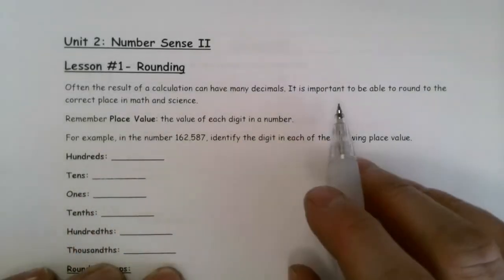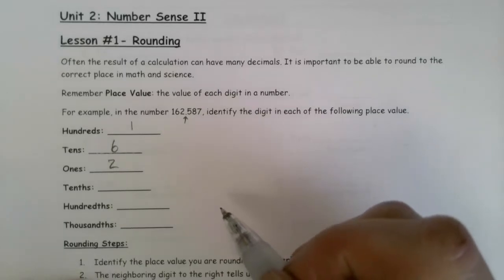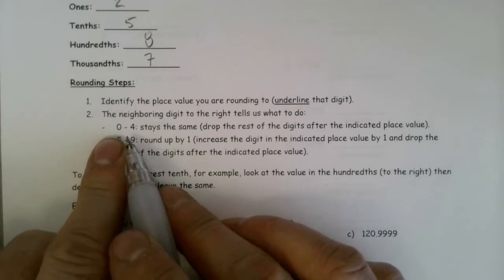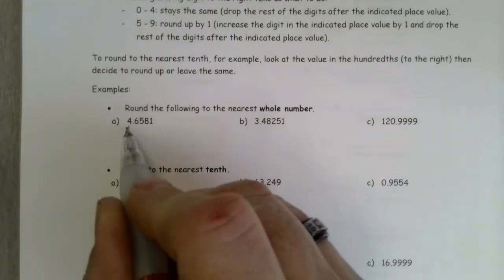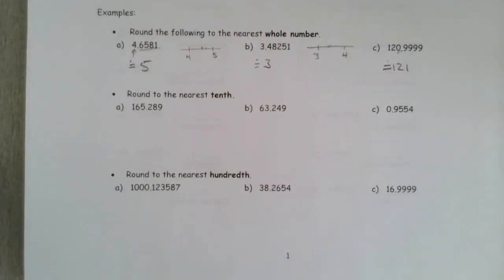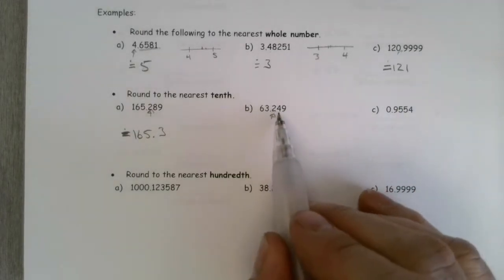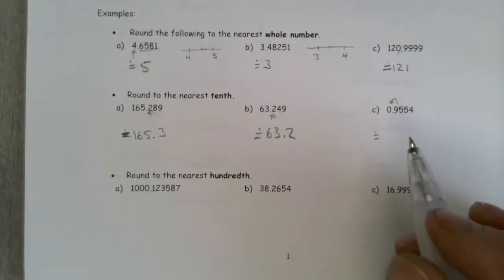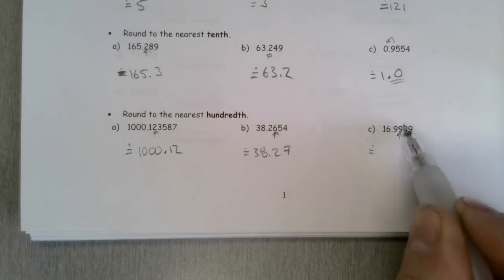Math 15 Rounding Lesson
This video is about rounding